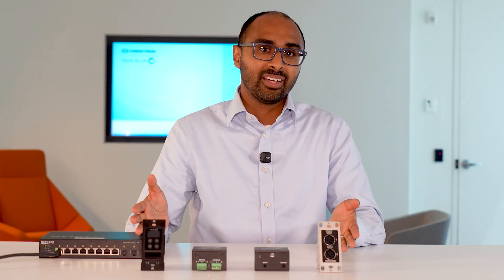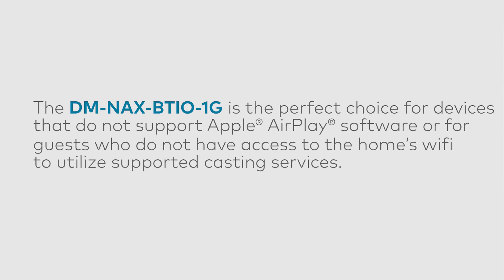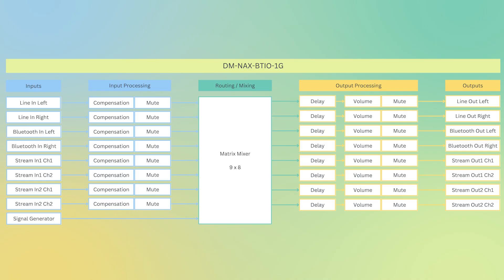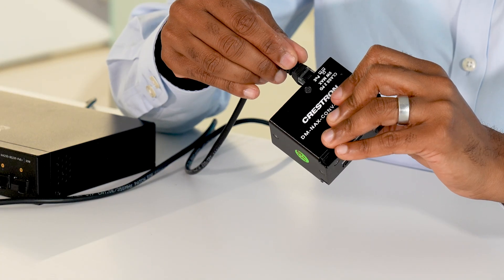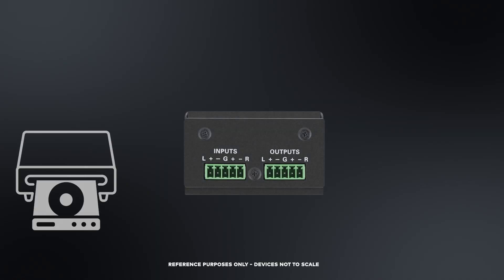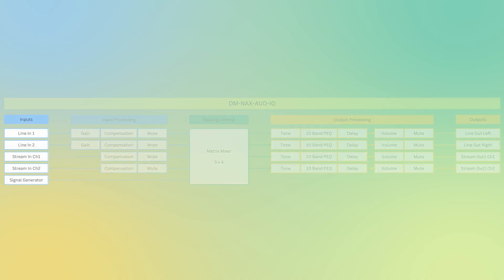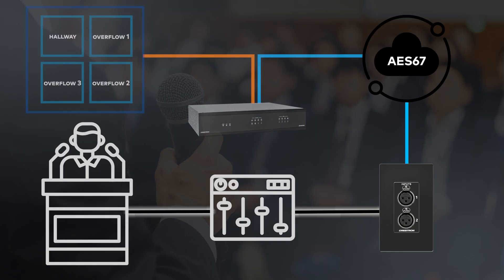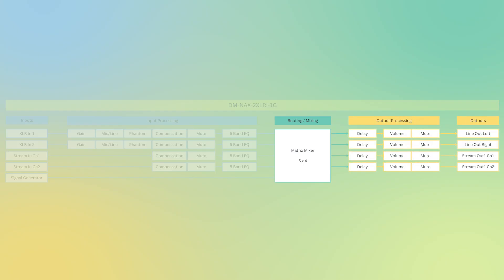Expand The Power of DM NAX® Audio-over-IP with DM NAX Edge Devices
Explore the DM NAX Audio-over-IP edge devices in this overview video. We walk through each model, highlight key hardware features, and discuss common use cases. You'll also get a look at the built-in DSP capabilities that make these devices flexible and scalable for a variety of audio applications.
Whether you're designing a new system or expanding an existing one, this video provides a clear look at how DM NAX edge devices can support your project needs.

0:00 - Intro
0:27 - DM-NAX-BTIO-1G
5:06 - DM-NAX-AUD-USB
7:36 - DM-NAX-AUD-IO
10:28 - DM-NAX-2XLRI-1G